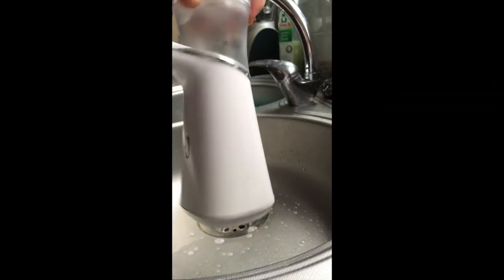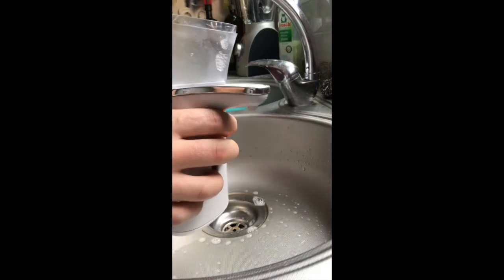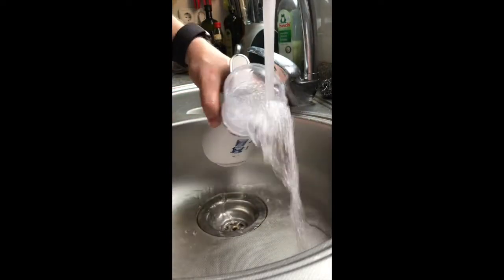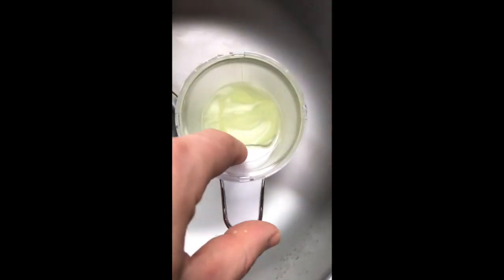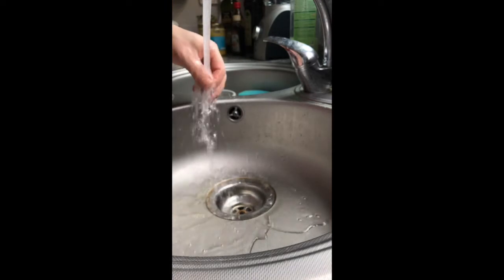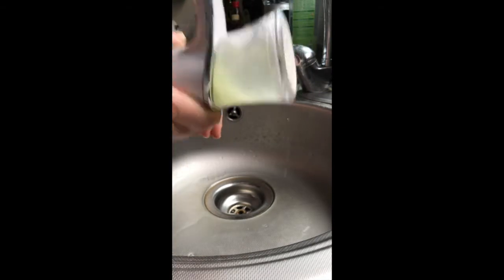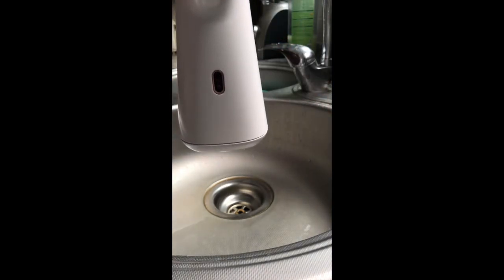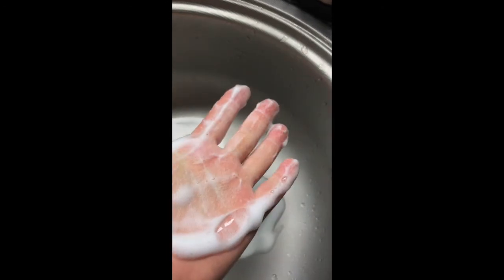How to refill a Dettol foam magic dispenser with your own soap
Stop buying it...just stop